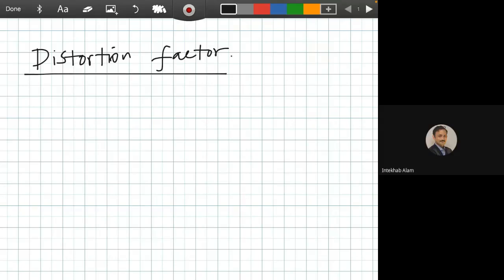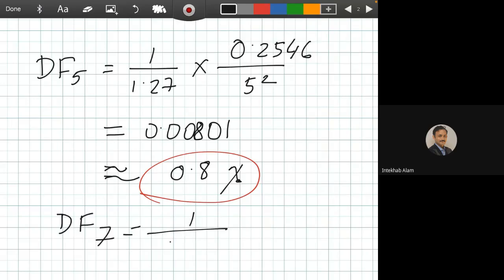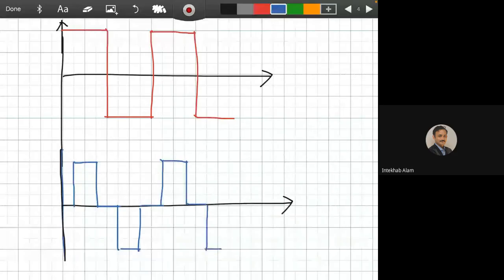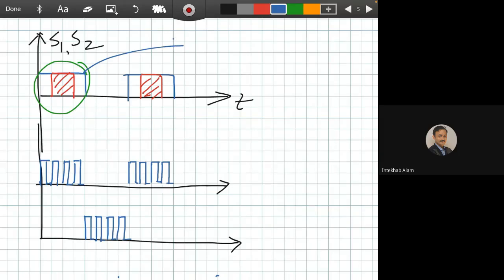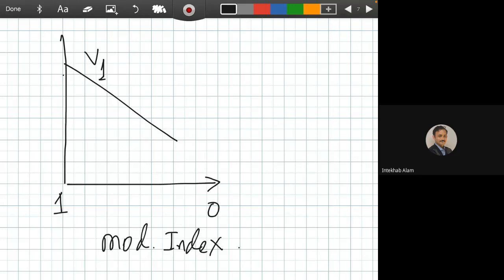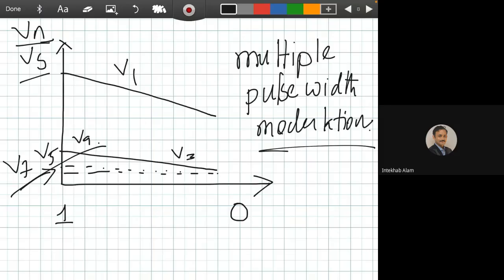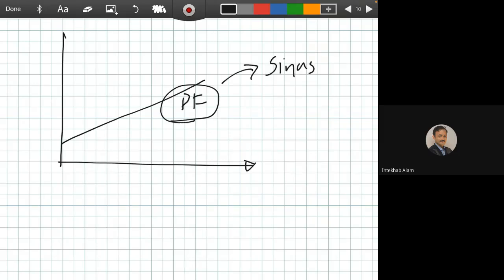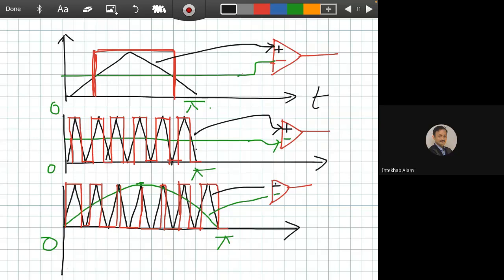Intekhab Alam PE Lecture18 30th December 2020